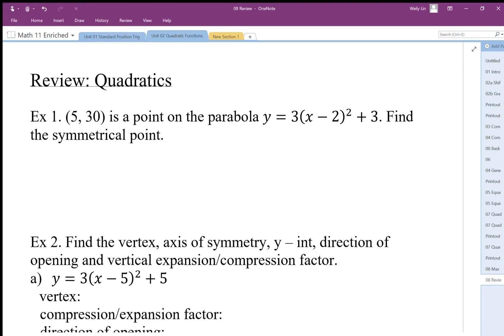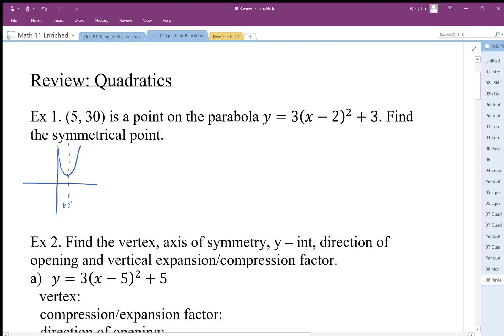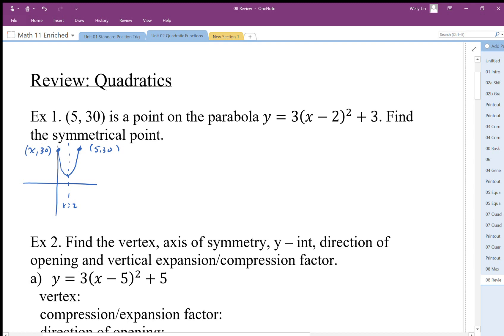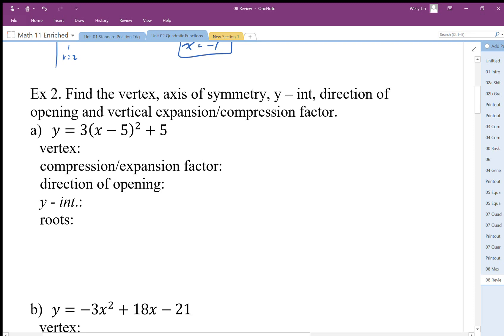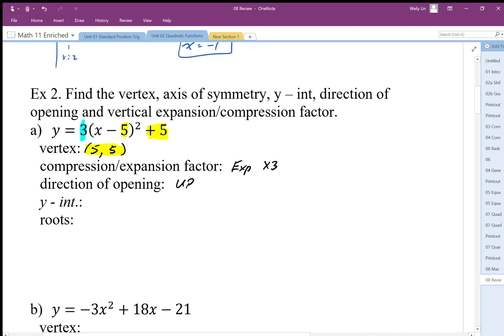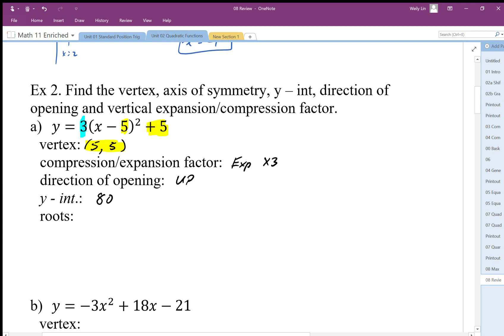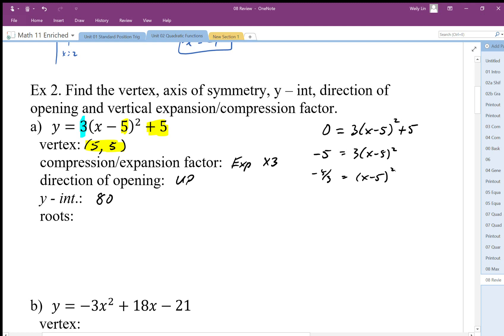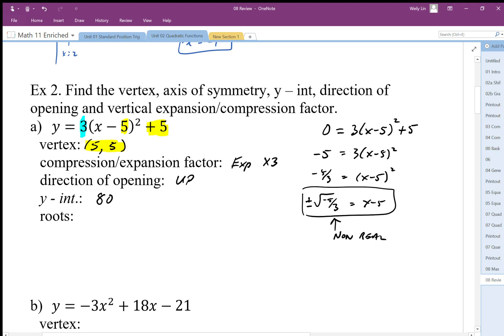09 Review Quadratics Part1